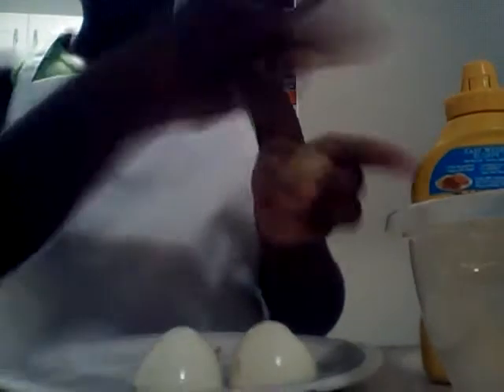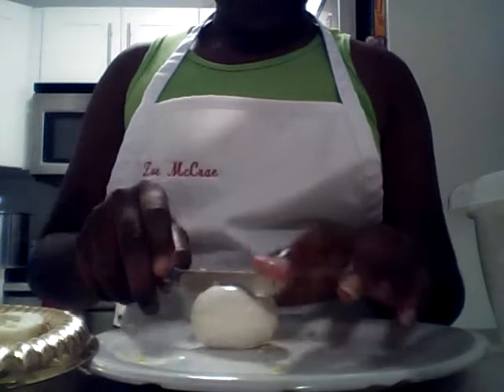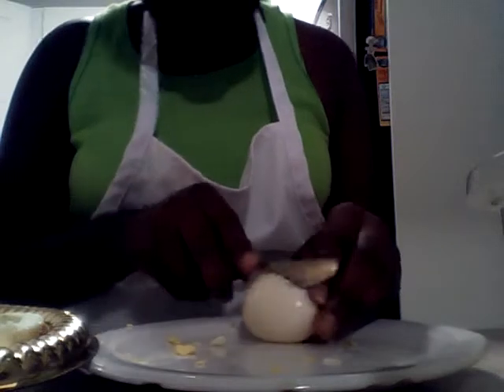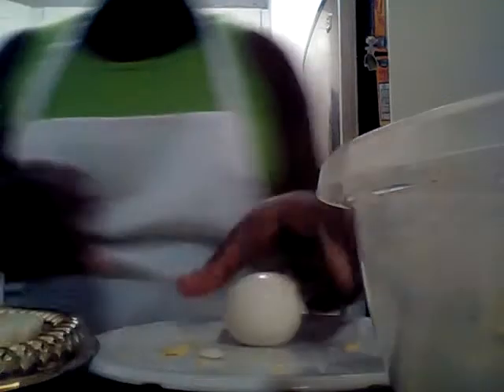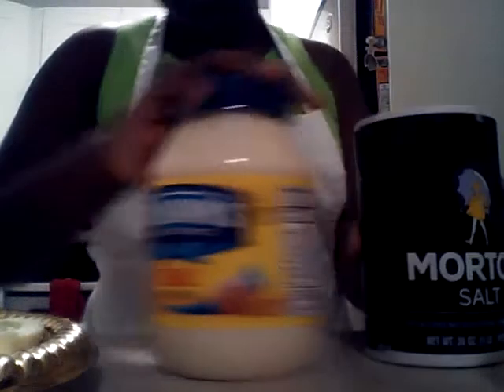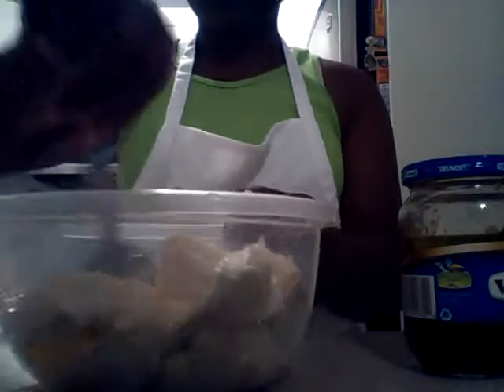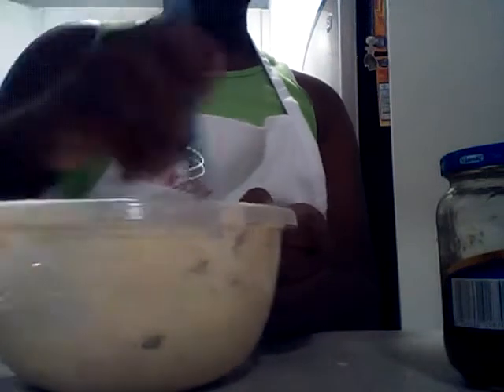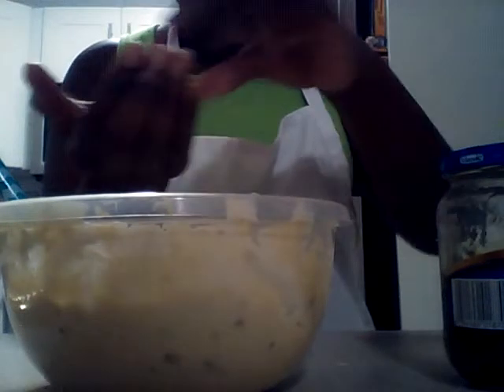Food is fun